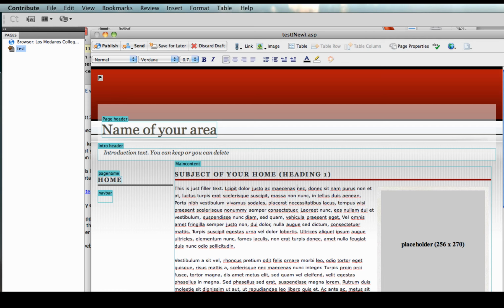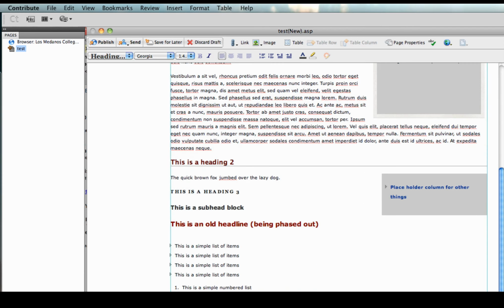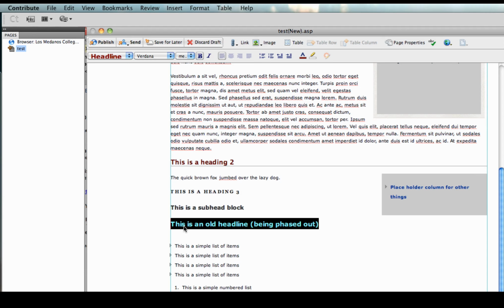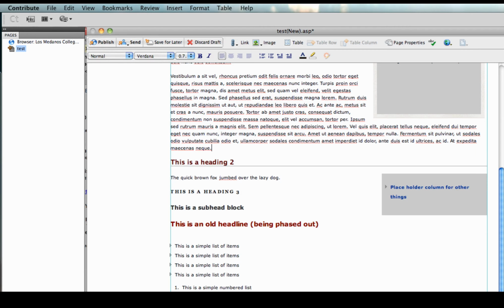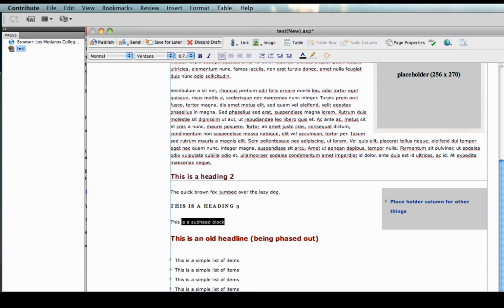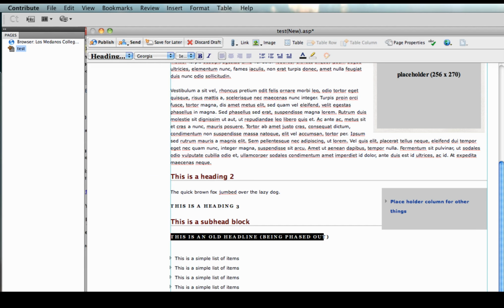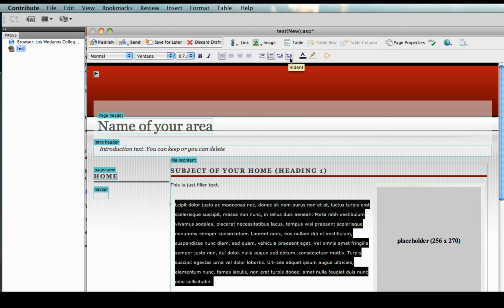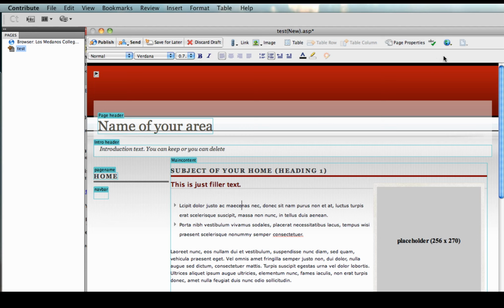Editing the text styles in Adobe Contribute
This is the second video in a series on how to edit text on the college website.